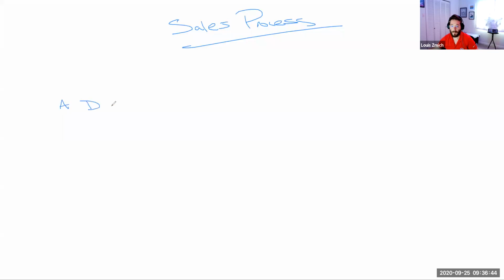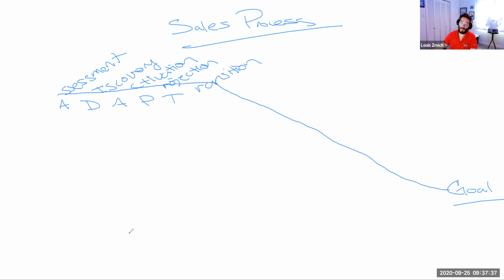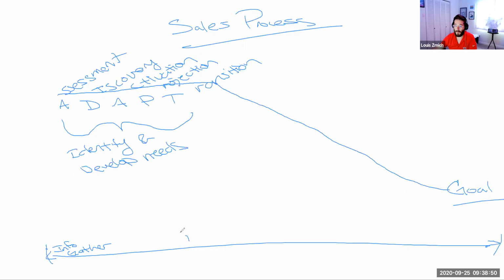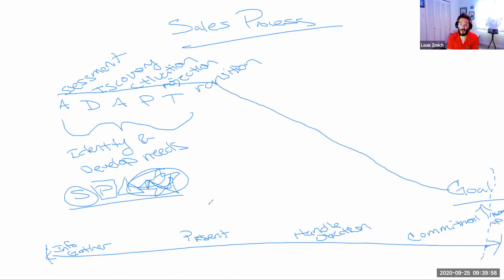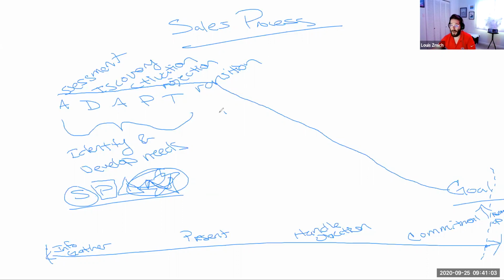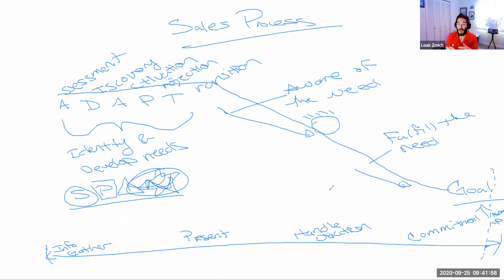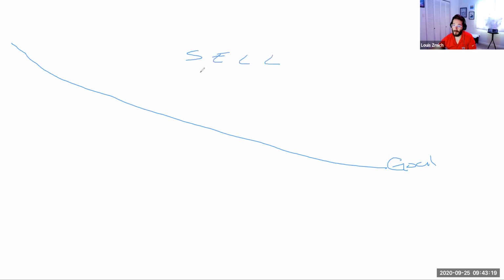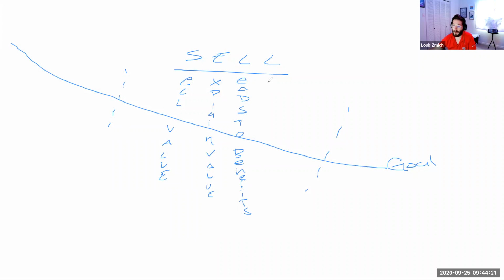Lecture 5: Understanding The Sales Process